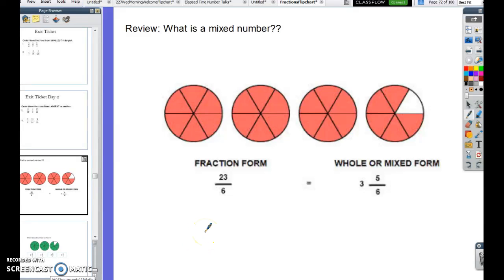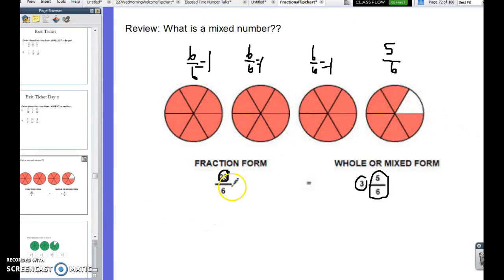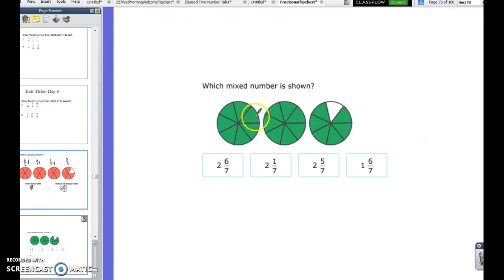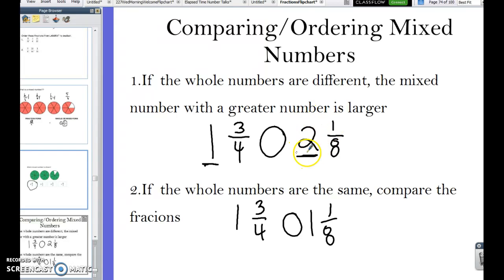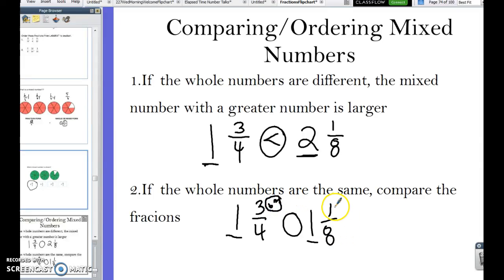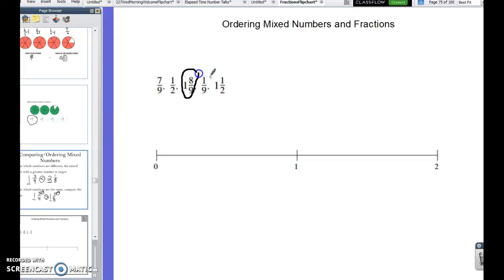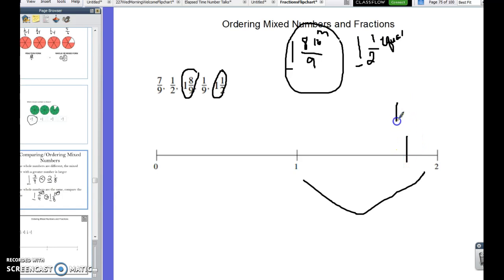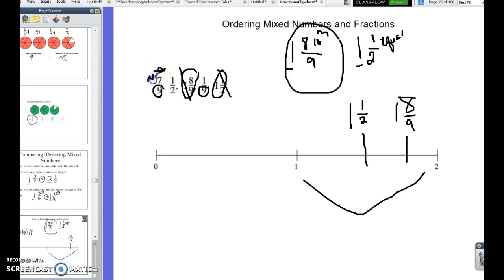Compare and Order Mixed Numbers and Fractions